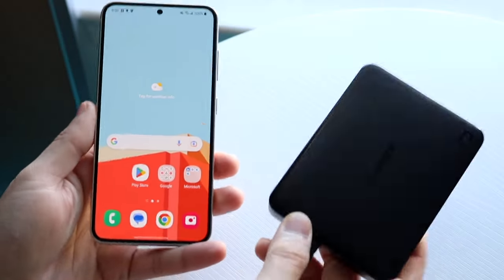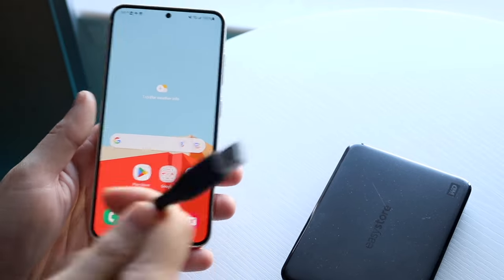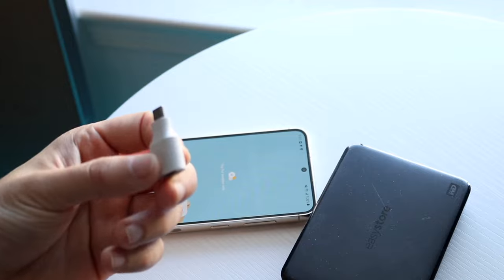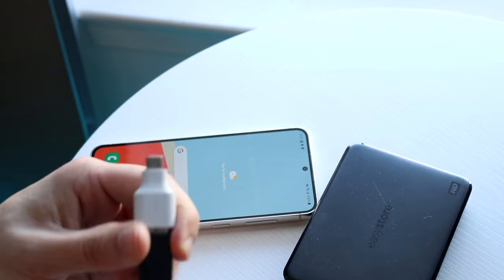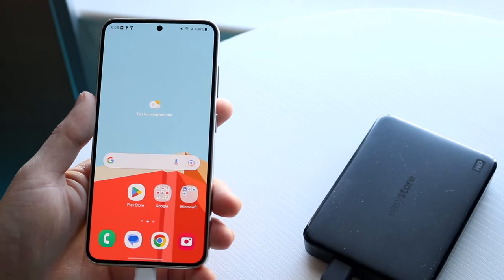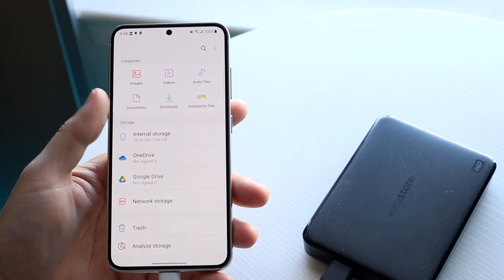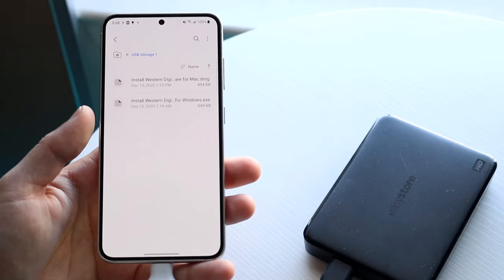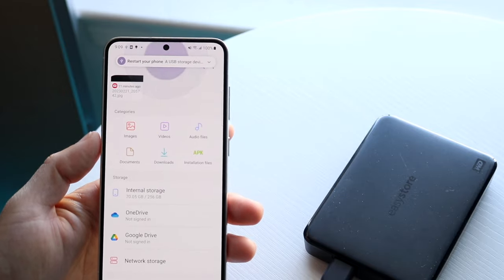How To Connect External Hard Drive/SSD To Android!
Here is exactly How To Connect External Hard Drive:SSD To Android!